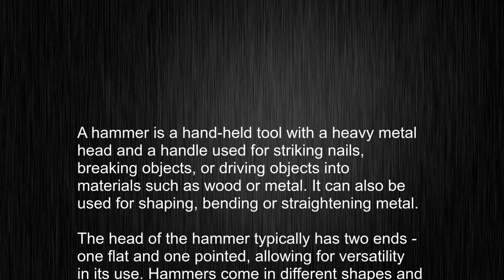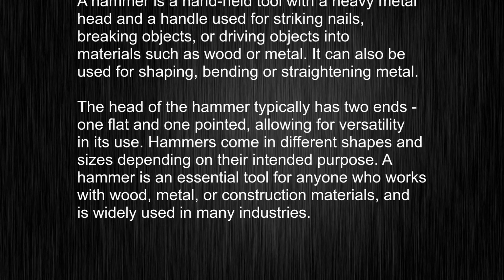What's the meaning of "hammer", How to pronounce hammer?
This video tells you what "hammer" means, how to pronounce it, provides a pronunciation guide and an accurate definition.
00:00 Pronunciation
00:22 Meaning

- What is the meaning of hammer
- How to say hammer
- What is the definition of hammer
- How to pronounce hammer

Visit our free audio/video dictionary tutorial to learn how to correctly pronounce words/names and to learn their meanings, definitions, just like hammer definition and meaning in Merriam-Webster, hammer definition and meaning in Collins English Dictionary, hammer definition and meaning in The Oxford English Dictionary, hammer definition and meaning in Longman Dictionary of Contemporary English, hammer definition and meaning in Cambridge Advanced Learner's Dictionary, and more.